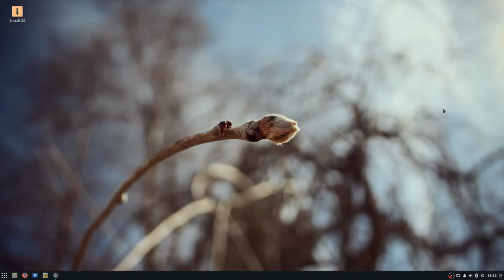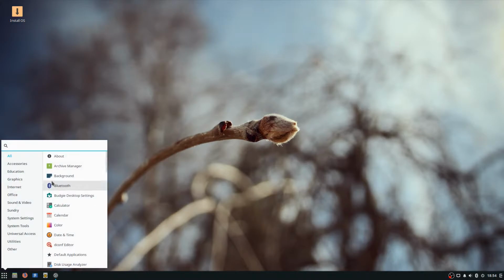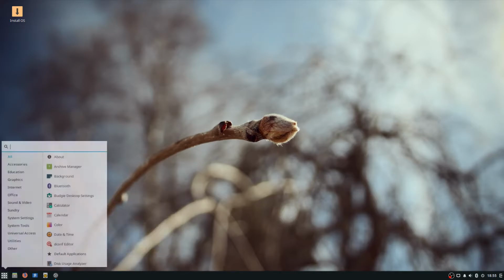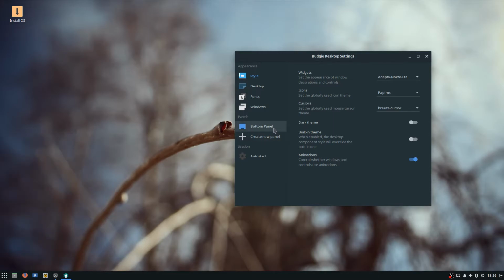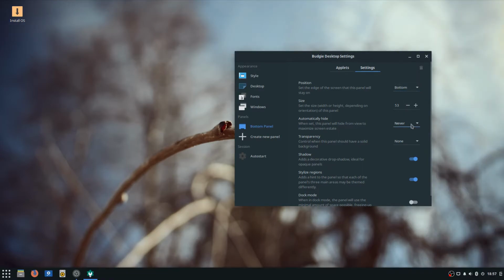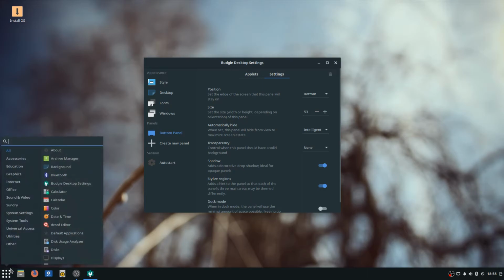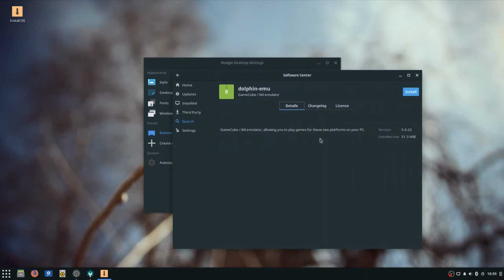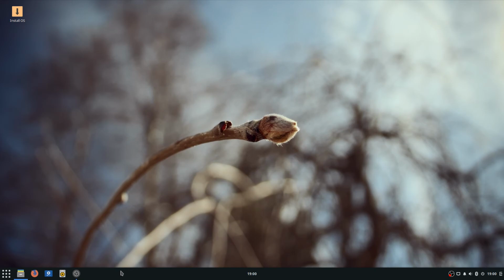Solus Budgie 3.9 Theme Review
In this video, I will share my thoughts on the solus budgie theme layout.